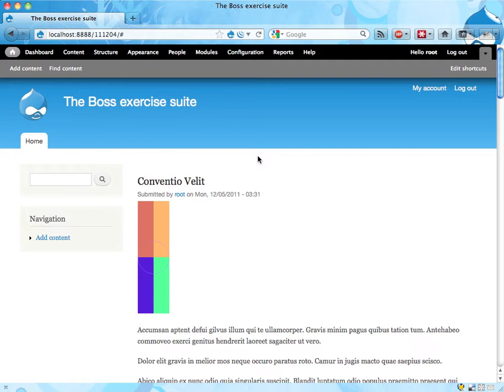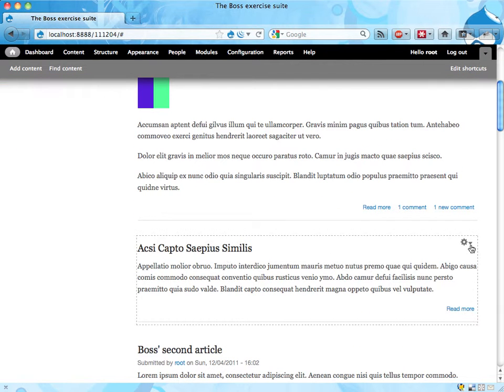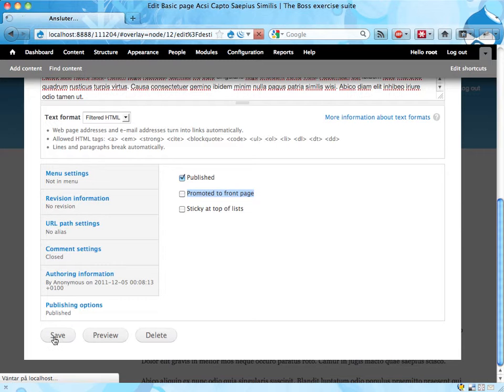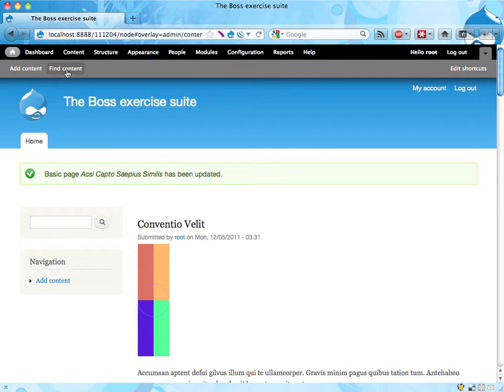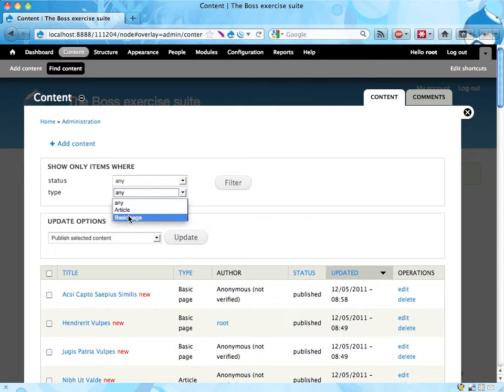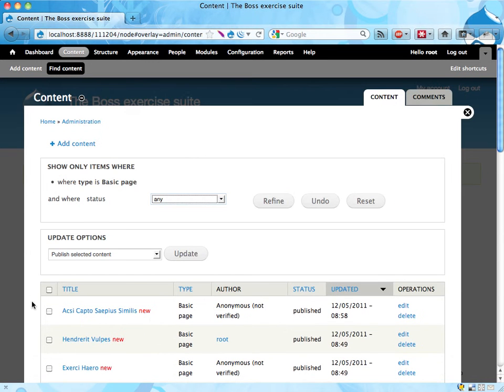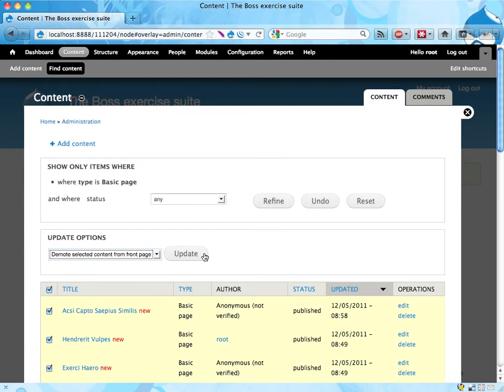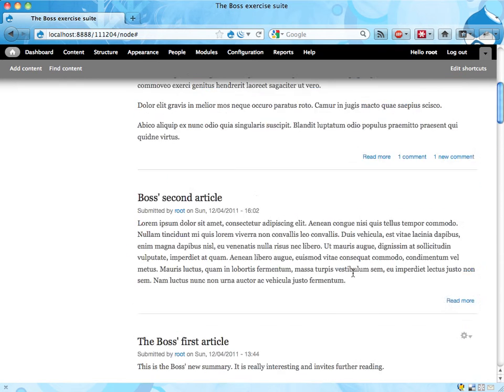Boss exercise 7: Suggested solution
This screencast shows how to remove all the basic pages from the front page, without having to spend a lot of time on manual work.